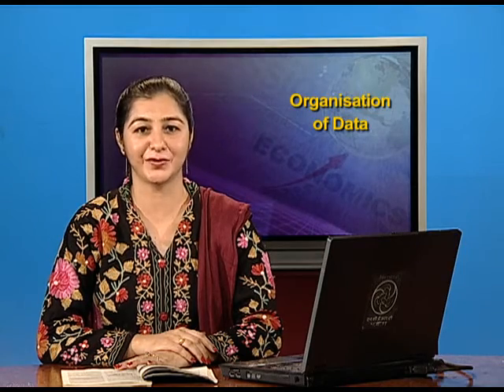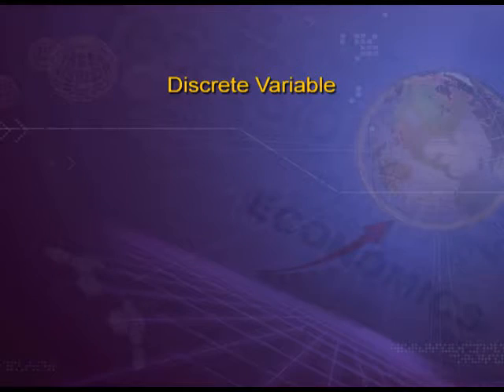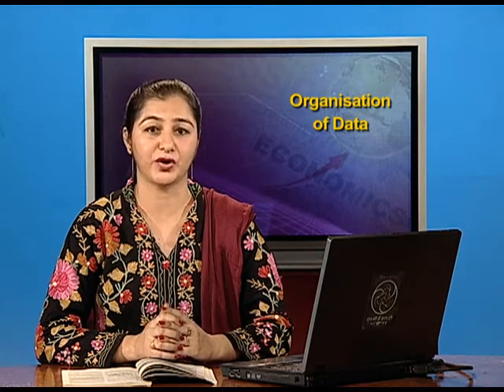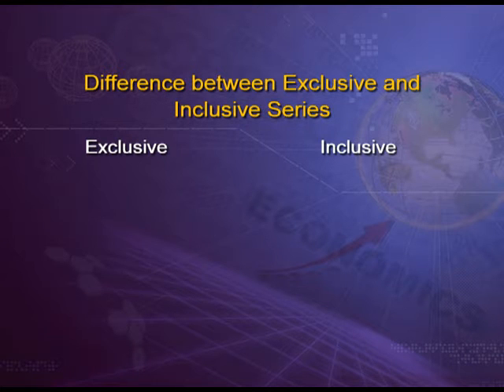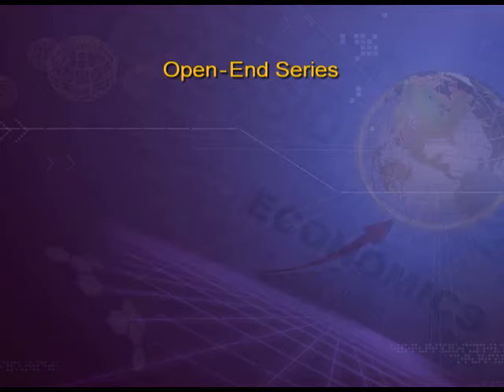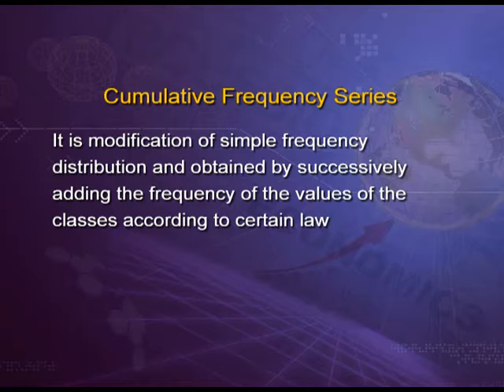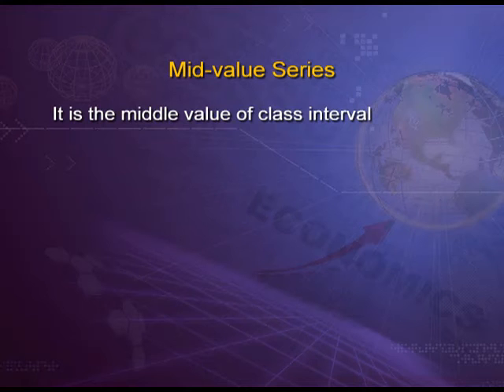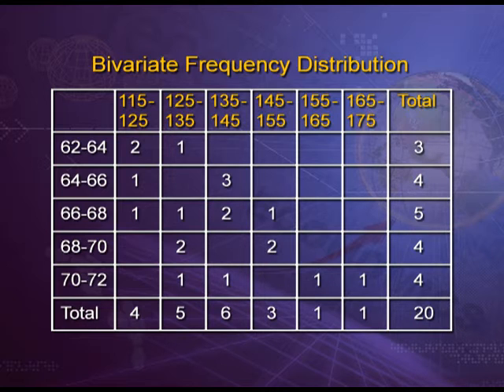Variable and Frequency Distribution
Episode 02 of the video lectures of chapter 03 of Statistics for Economics, an Economics textbook for class 11; covers the variable and frequency distribution